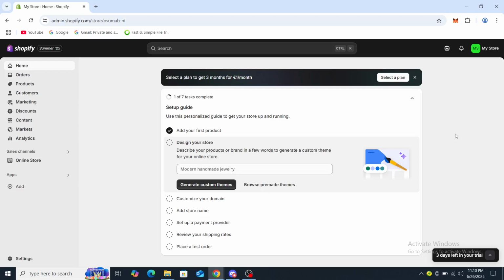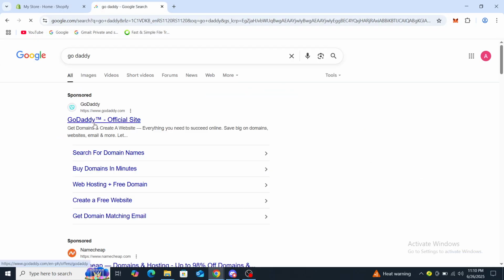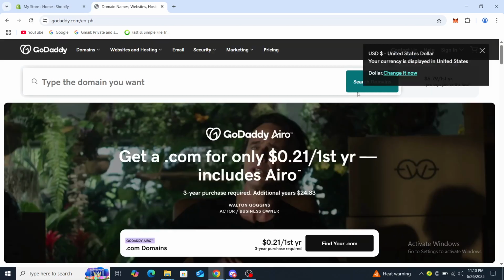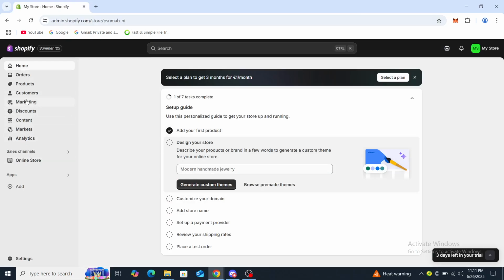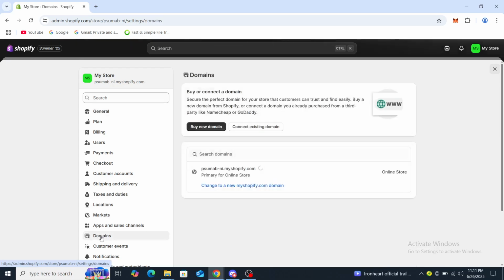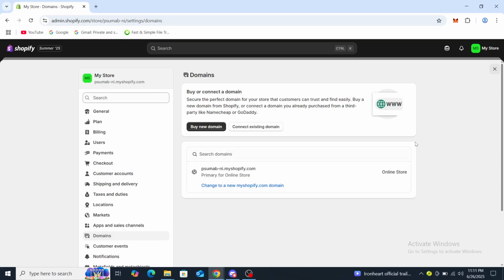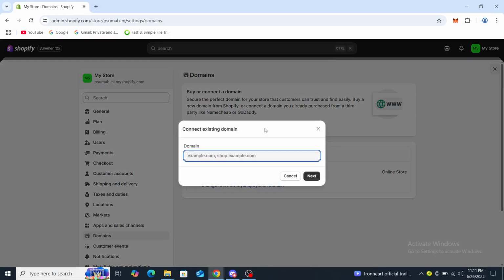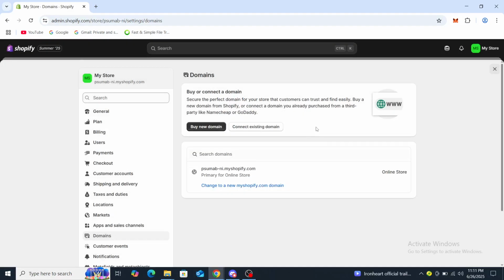How To Connect Domain From Godaddy To Shopify (Quick Tutorial)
In this video I will show youHow To Connect Domain From Godaddy To Shopify. It would be good if you watch the video until the end so that you don't miss important steps.